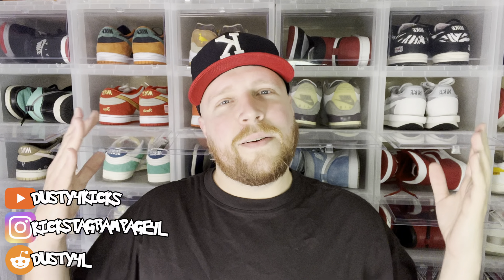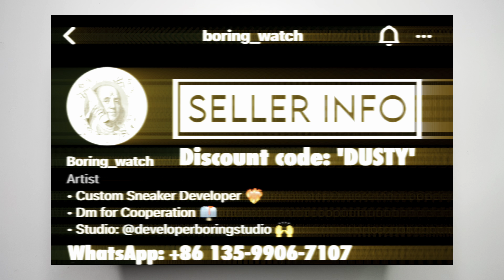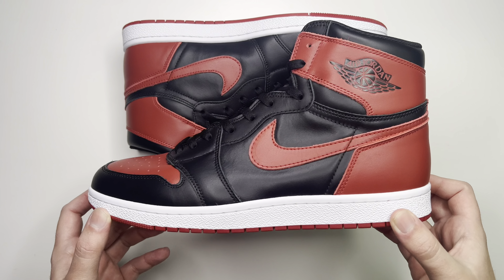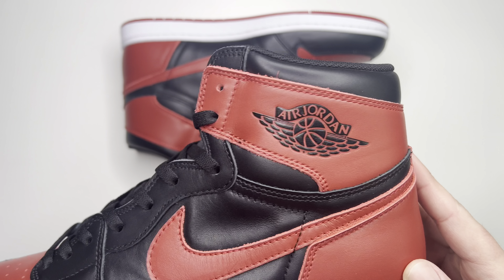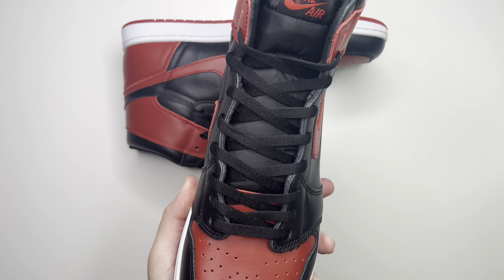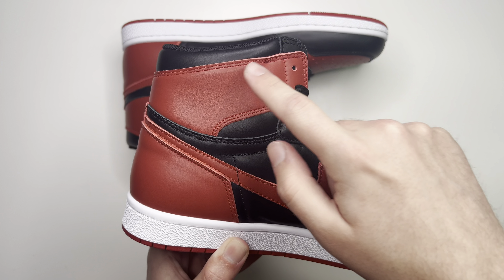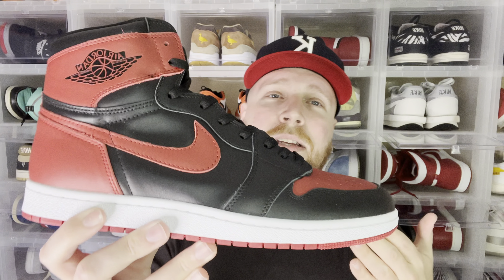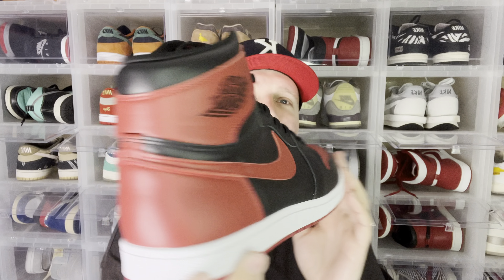1985 ‘BRED’ JORDAN 1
Today we’re checking out a pair of rep ‘85 Jordan 1 ‘Breds’!

⏱TIME STAMPS⏱
0:00 INTRODUCTION
0:51 SELLER INFO
1:03 BREAKDOWN
3:55 OPINION TIME

Music (prod. By Jxnny)